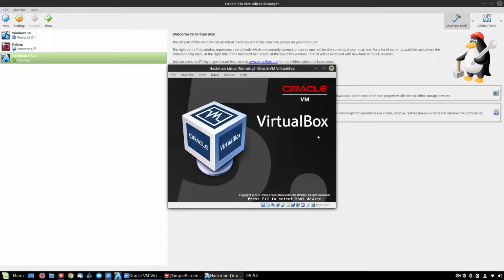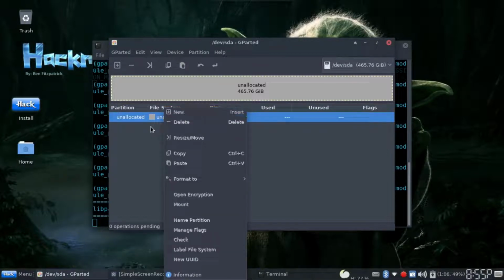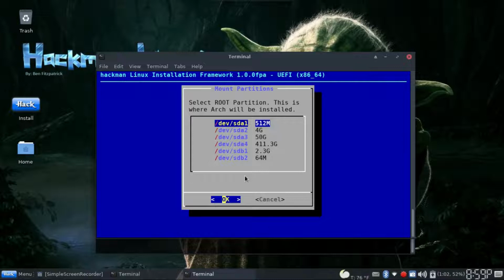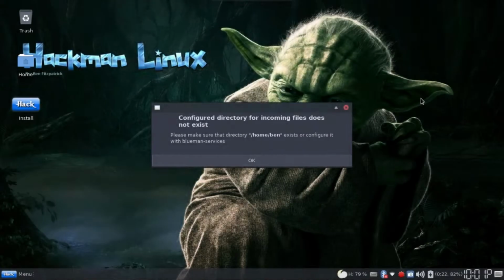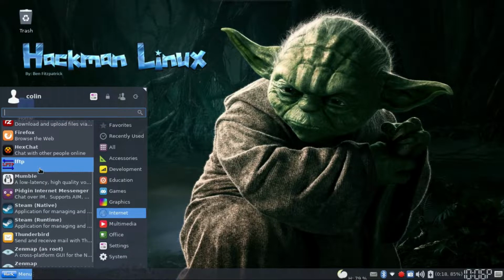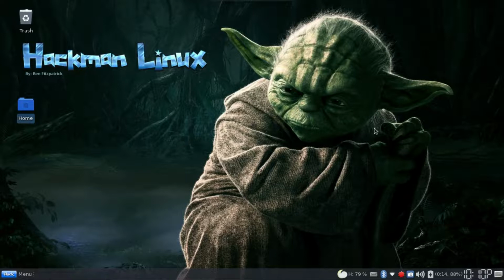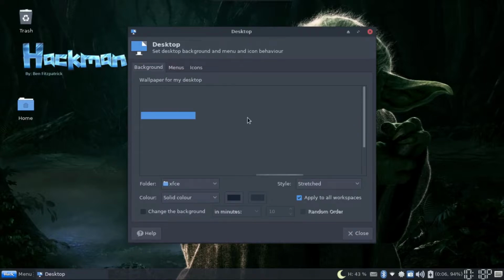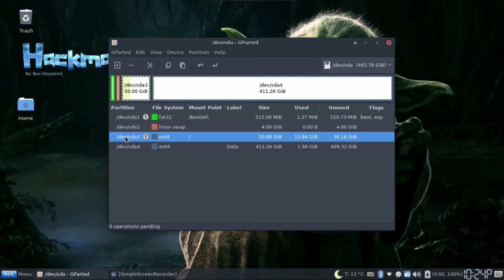Hackman Linux Install and Look Around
In this video I will take you through the install of Hackman Linux Developed by Ben Fitzpatrick and Matthew Moore, the goal of Hackman Linux is to open the door to Arch Linux for new users, with an easy to install and out of the box Arch experience, I also take a look around the desktop after install to see what Hackman Linux has to offer.Hope you enjoy the video.

Awesome Wallpapers

Colin Brash